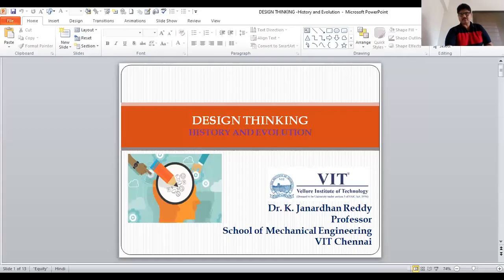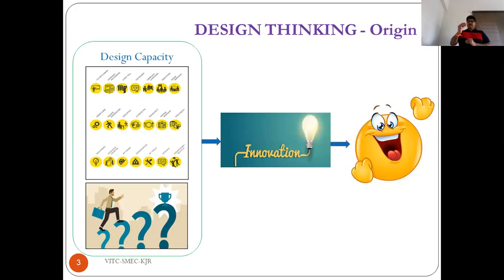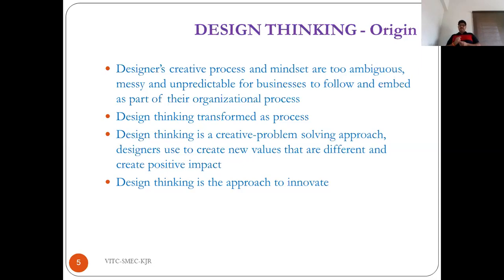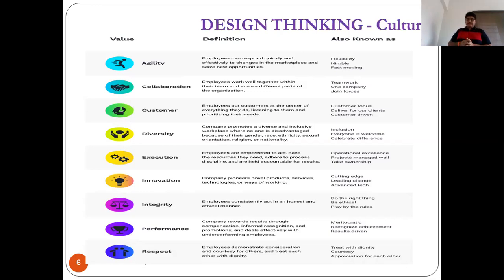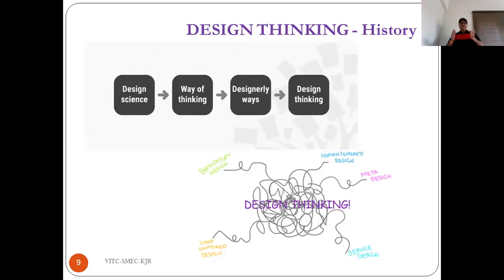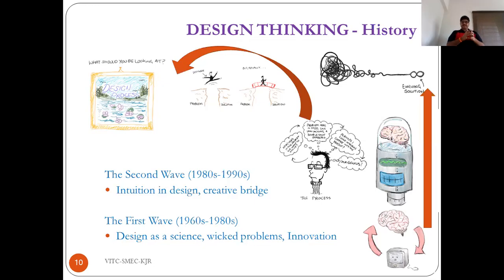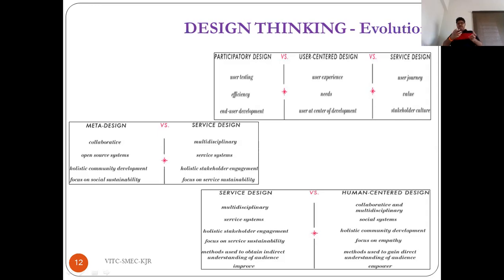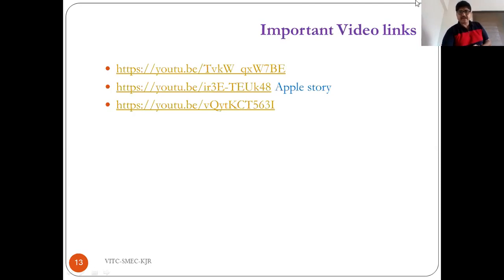Design Thinking History and Evolution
This video lecture is prepared for VIT students